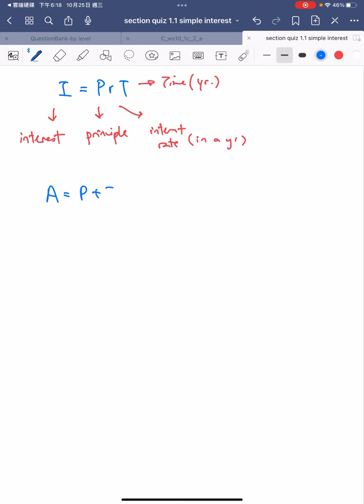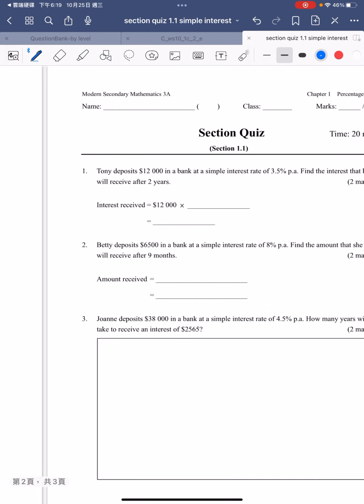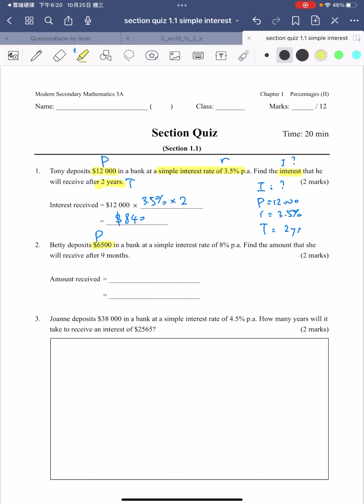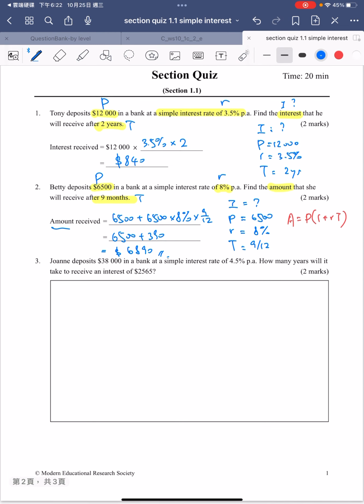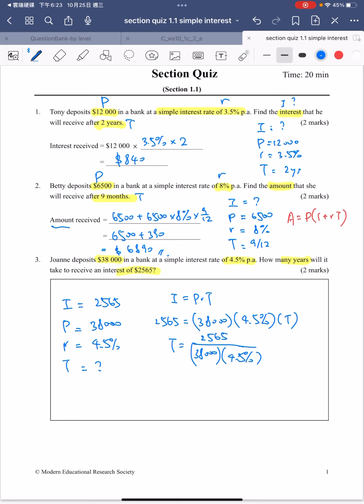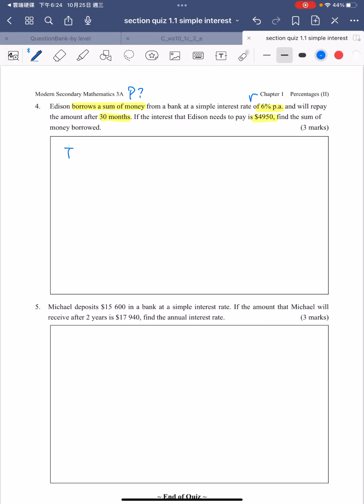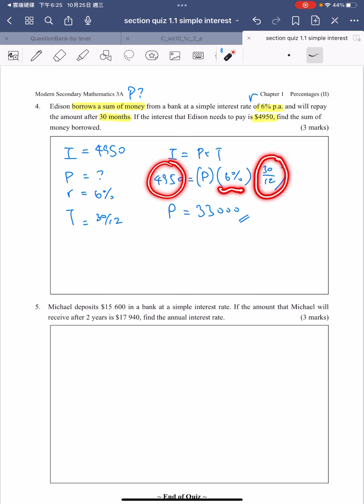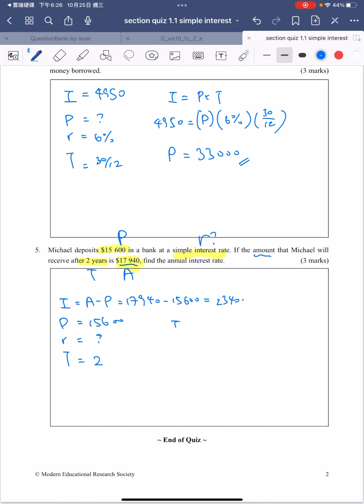F3 ch1.1 section quiz (simple interest)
0:00 revision
2:00 q1
2:57 q2
4:24 q3
6:34 q4
8:11 q5